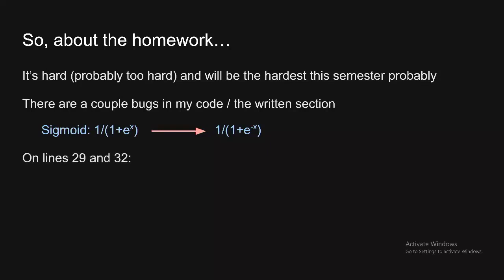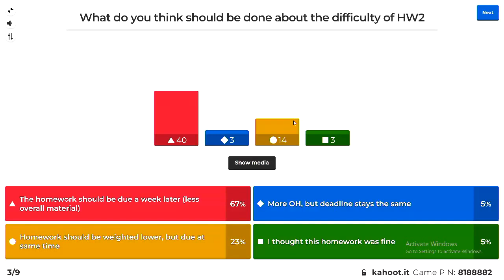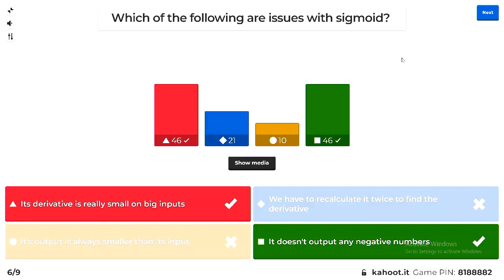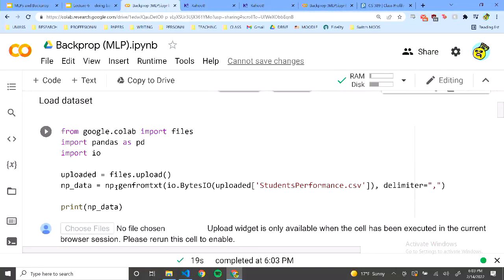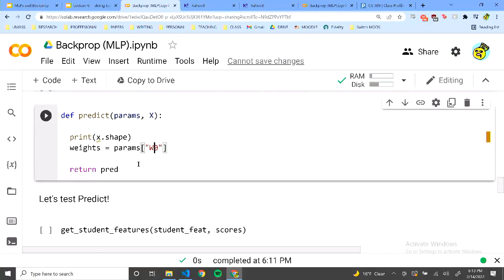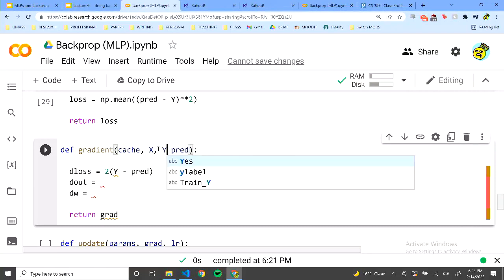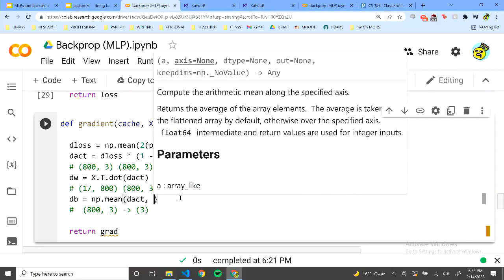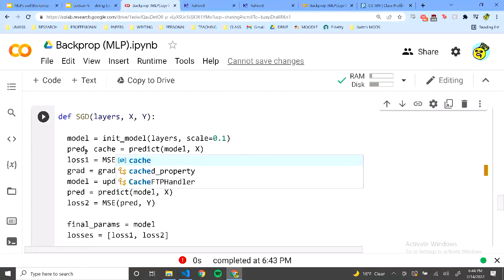Umass CS389 (Intro to ML) Lecture 5: Backprop Live coding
Oooh boy does live coding suck !

Join me while I awkwardly try to code the whole homework in one session!